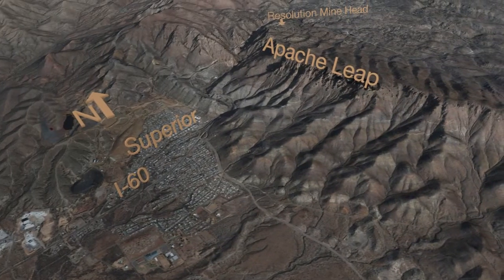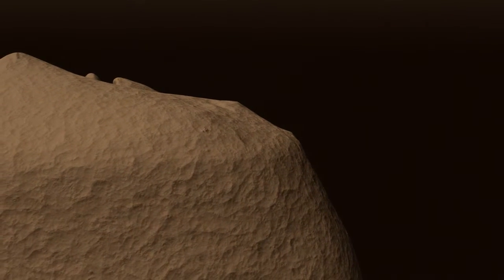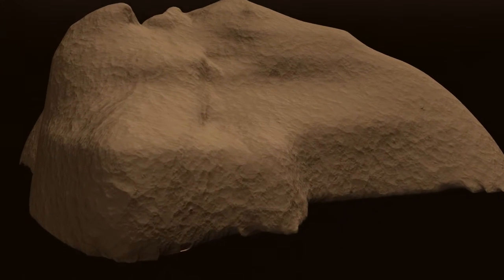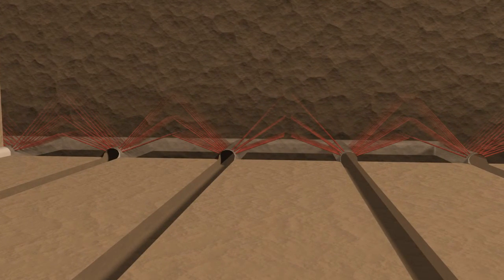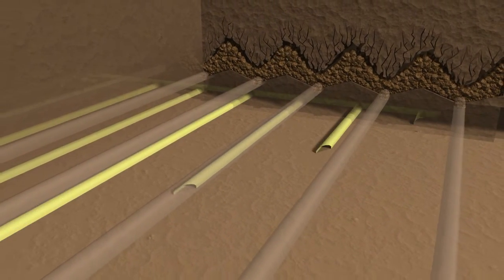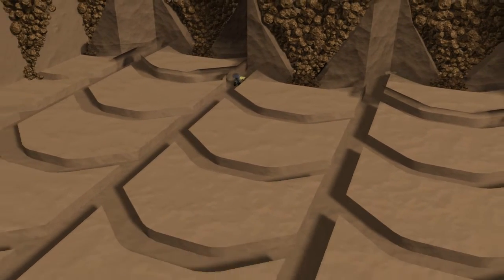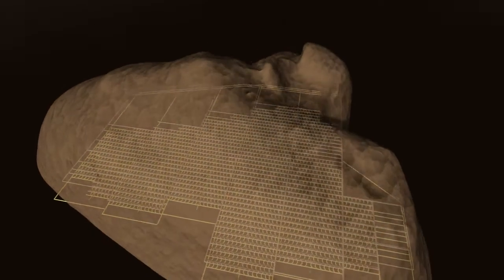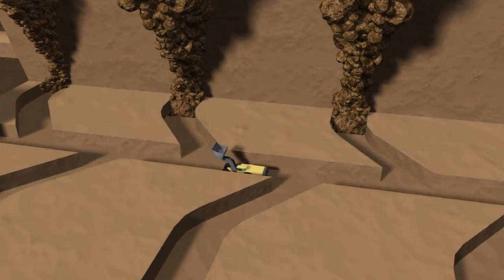Resolution Copper Mine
RESOLUTION COPPER needed to communicate not only the location of their new mine, but also the main processes and technologies that would be used to extract ore.   Studio 522 Productions was brought in by Park & Co to create a series of animations to communicate those details.  These instructive and clarifying visuals were presented to the general public and government officials as part of a larger information and education campaign.  3D animation allows us to show these complicated process that are otherwise invisible.